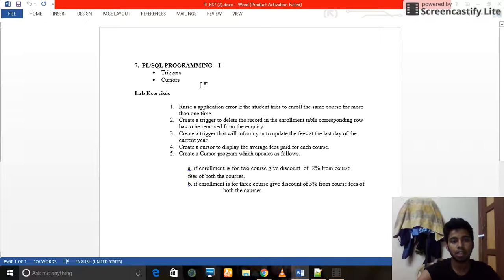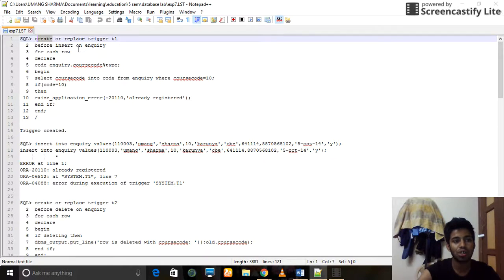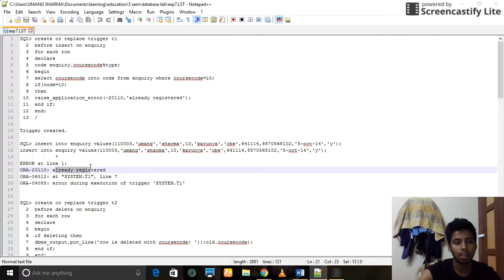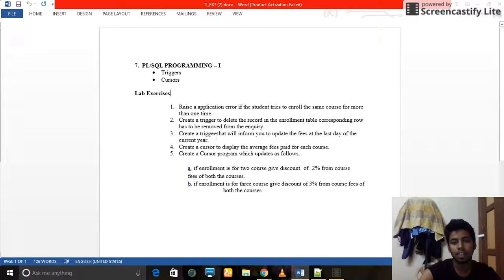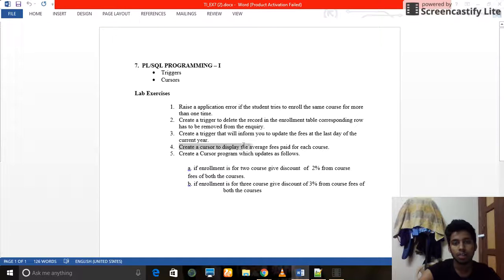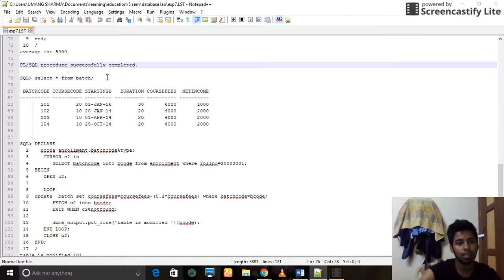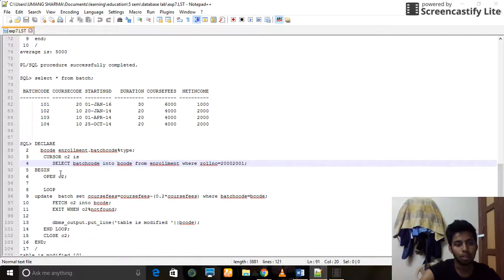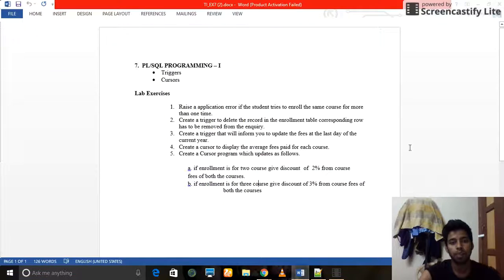dbms ex7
7.  PL/SQL PROGRAMMING – I
• Triggers
• Cursors